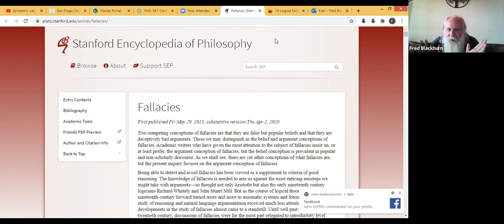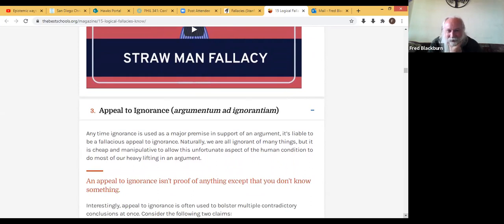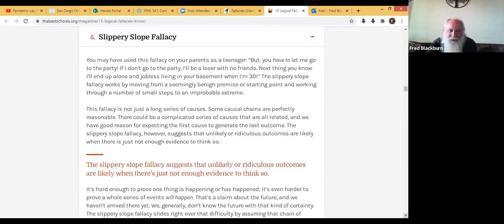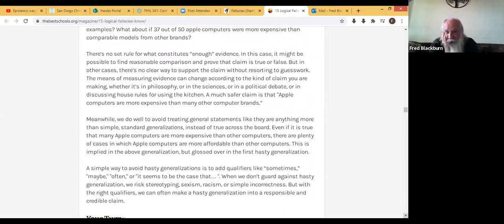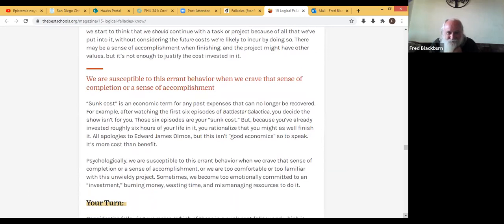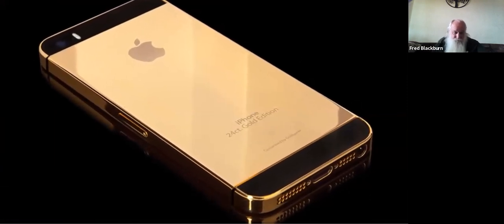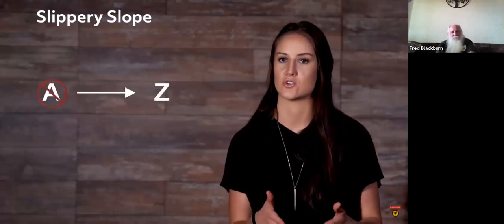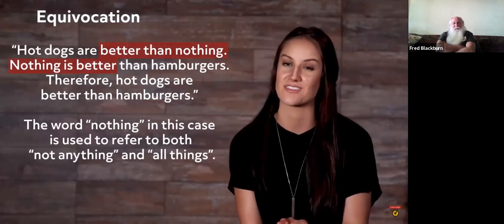Epistemology and Apologetics. A philosophic fallacy sampler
A brief description and discussion of some of the most common philosophic fallacies.